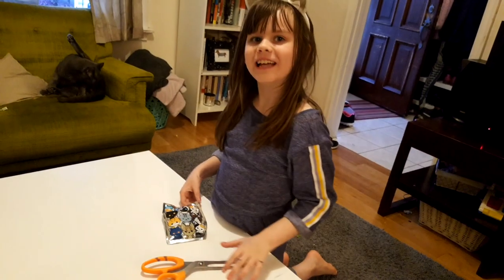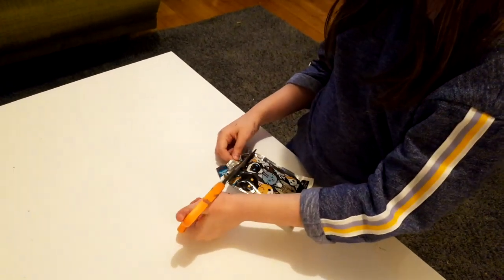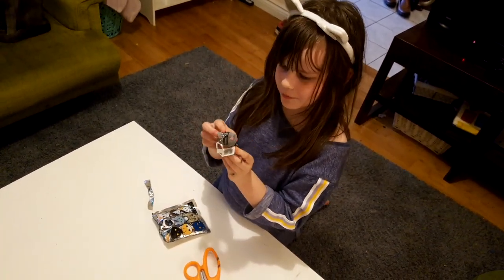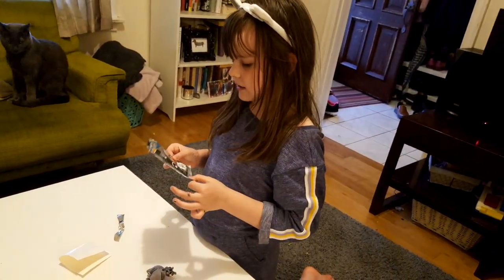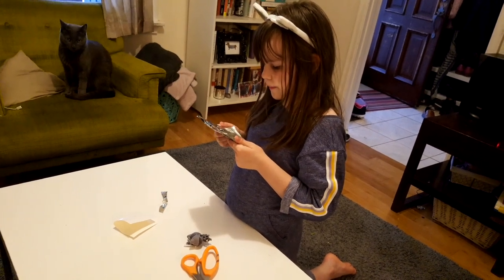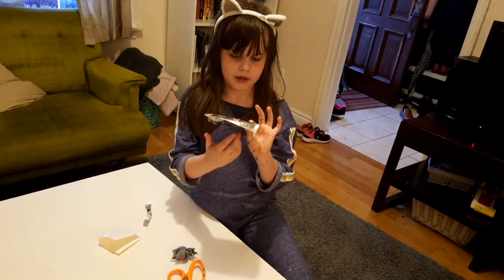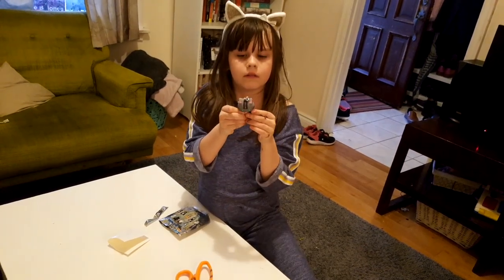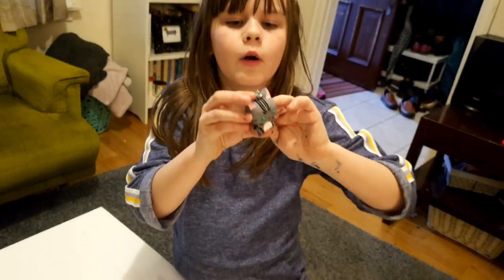Lenny opens a Claire's Blind Bag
Lenny The Cat loves Claire's (especially their fashion accessories and makeup) and decided to check out one of their "blind bags."